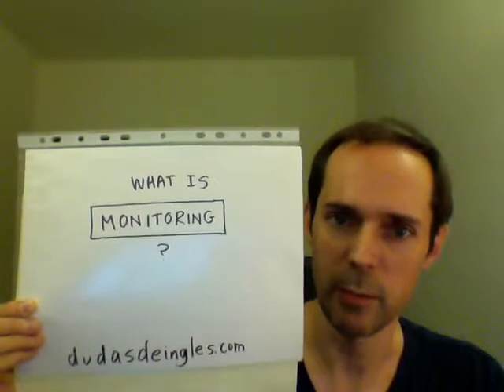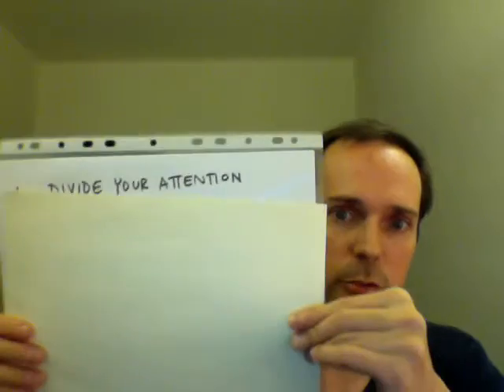Monitor to Improve Your English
Monitoring: a useful technique for improving the accuracy of your English